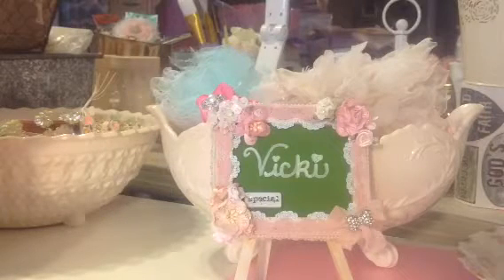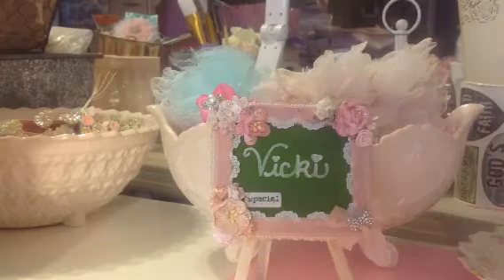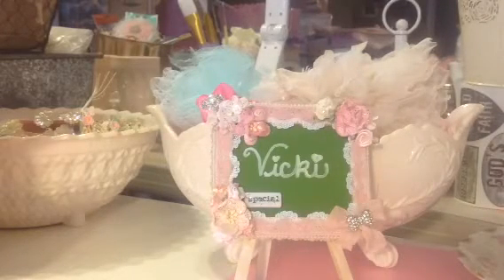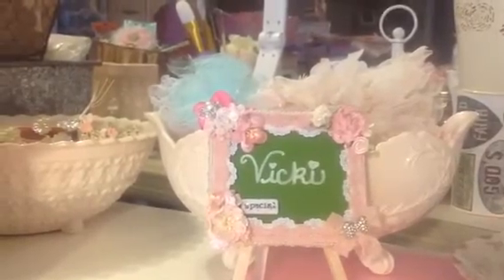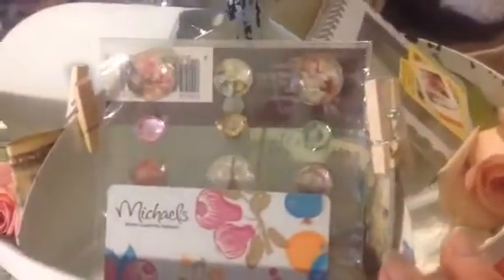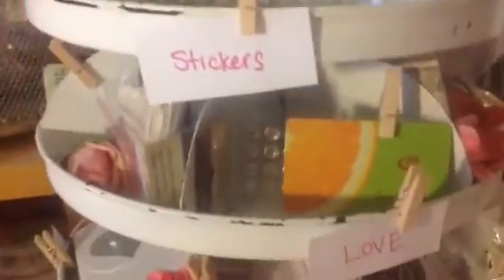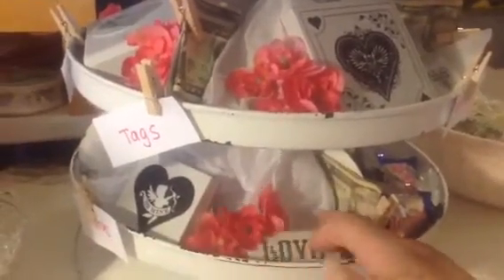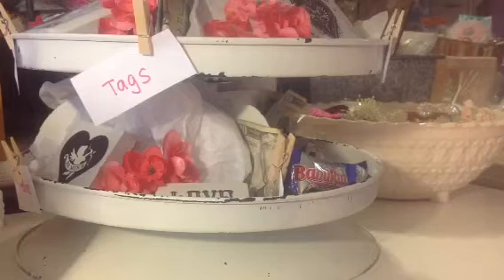Crafty Birthday Gift from my Family